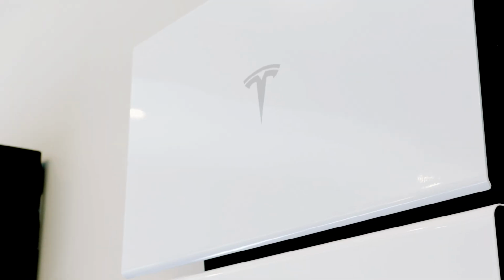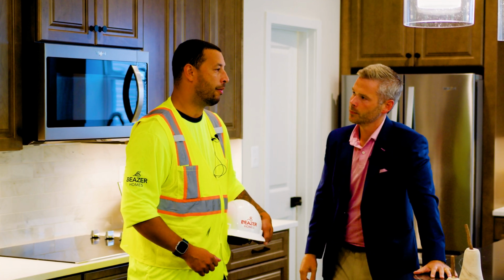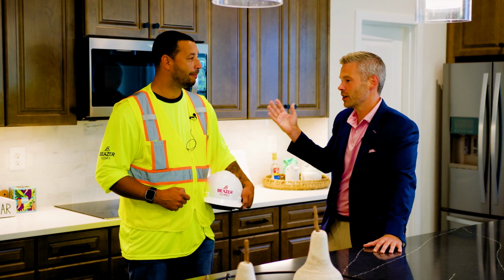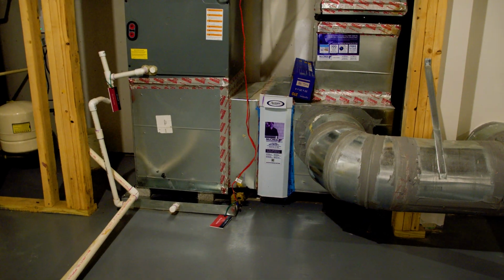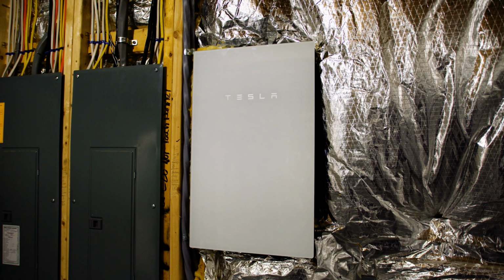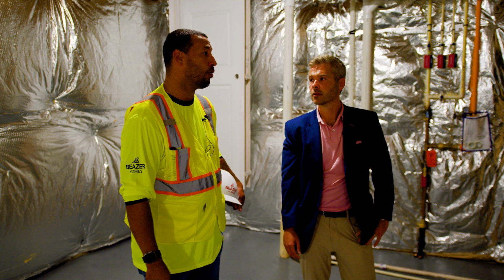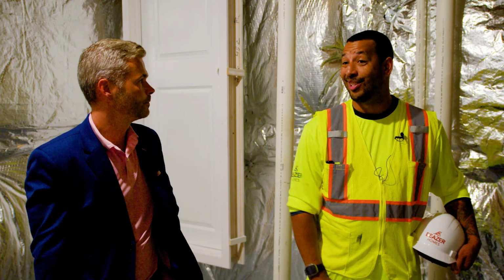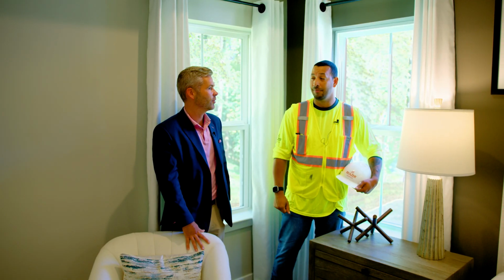Hampton Hills - Tesla powered community by Beazer Homes - Ellicott City, Maryland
Visit Hampton Hills in Ellicott City, providing luxury single-family homes in Howard County’s top-rated school district offering wooded homesites in a private location!

Presented by SURE Group of Berkshire Hathaway HomeServices Homesale Realty

Listing Agent: Andrew Undem 3043171
SURE Group Real Estate

If you are a real estate agent and would like to join our team,

3500 Boston Street, Baltimore, MD 21224